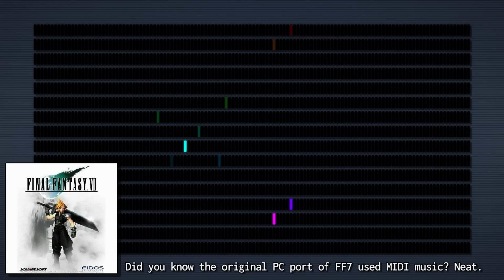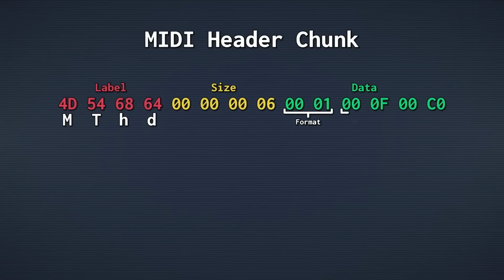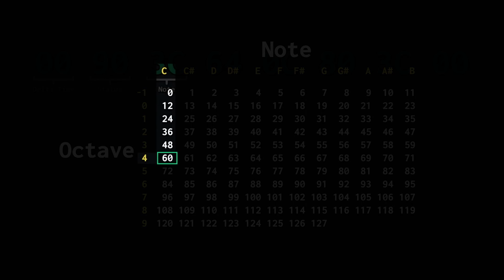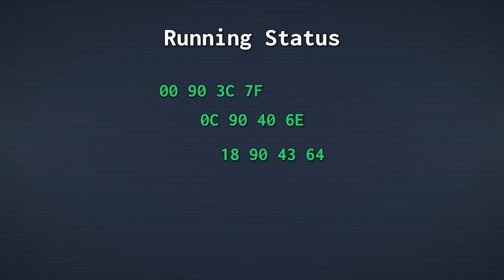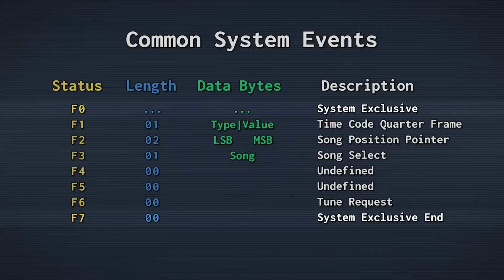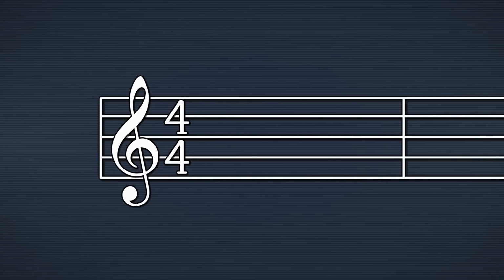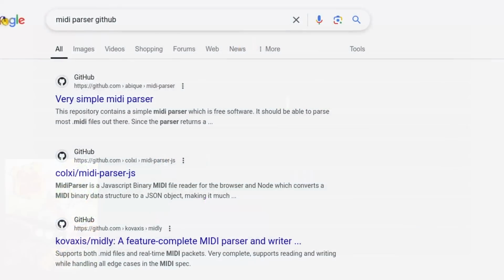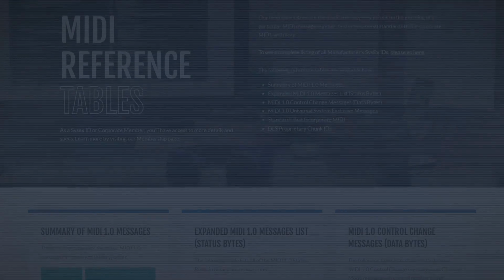MIDI Files Explained - Music Transcribed in Binary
In this video we're taking an in-depth look at how the MIDI standard works, and specifically how MIDI data is stored inside of files. This includes the basic structure of a MIDI file, tracks, events, and more.

- Chapters
00:00 - Introduction
01:06 - What is MIDI?
02:37 - General Structure
09:44 - Variable Length Quantities
11:03 - Running Status
13:16 - MIDI Event Types
17:33 - Timing
21:54 - Challenge Yourself!
22:35 - Code Snippets
25:34 - Conclusion